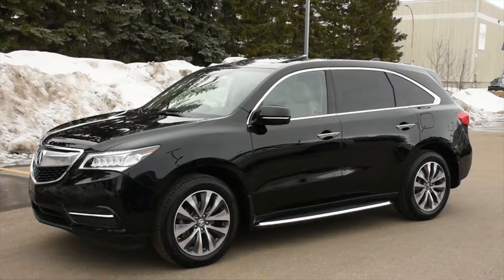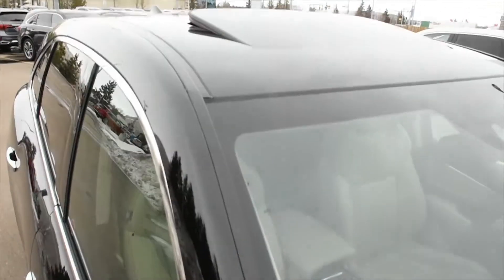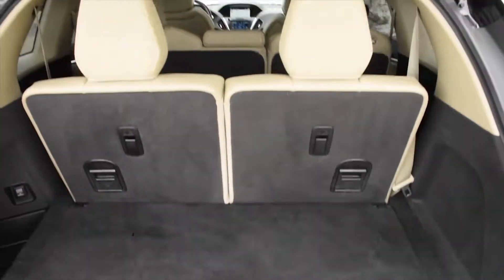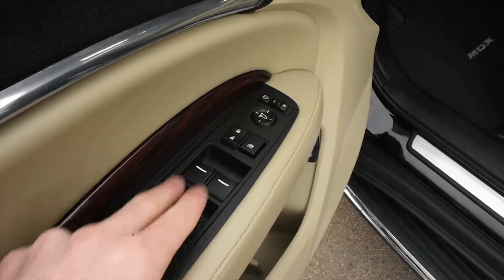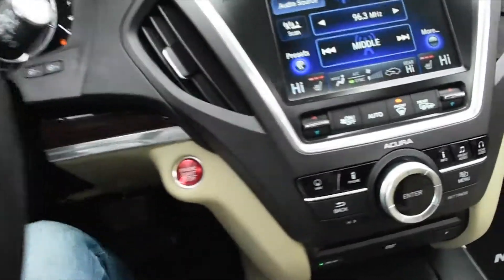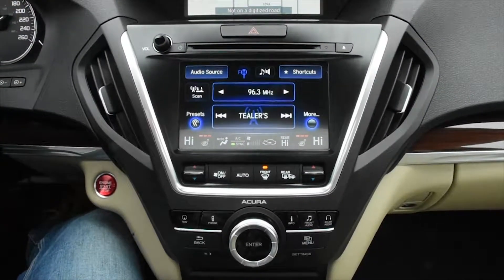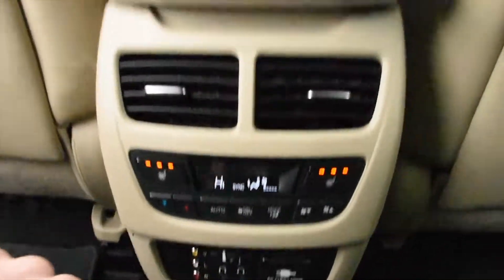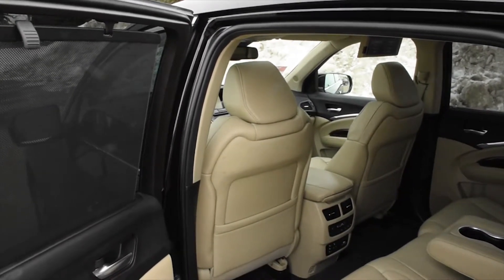2015 Acura MDX SH-AWD Technology | West Side Acura in Edmonton Alberta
2015 Acura MDX SH-AWD Technology
Stock # B18012